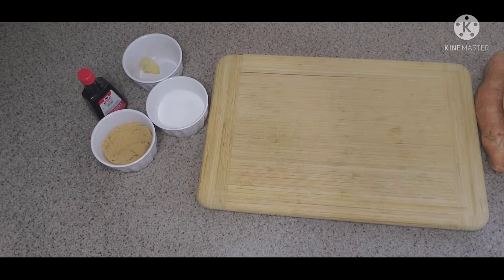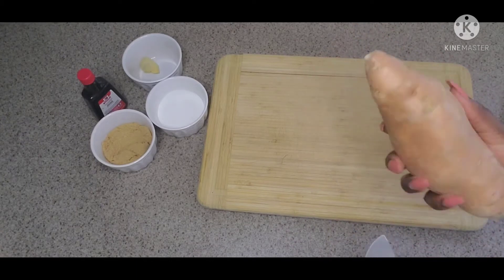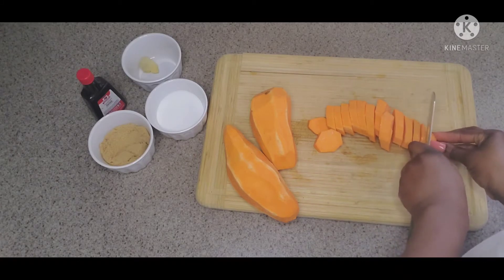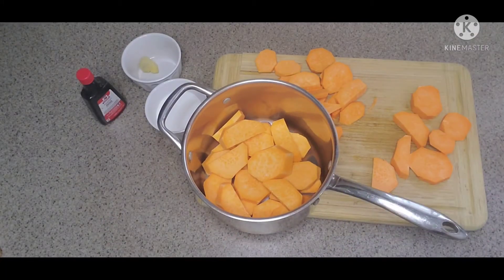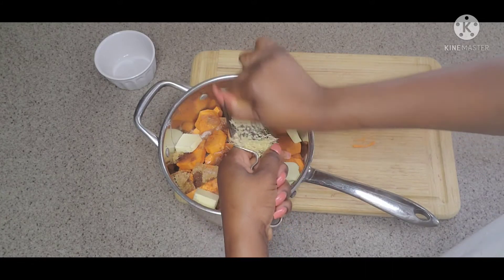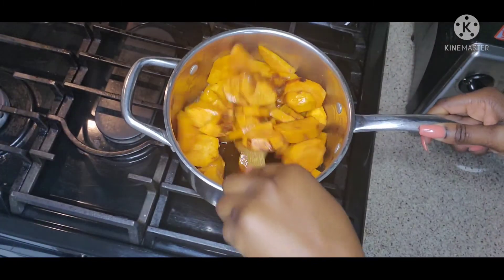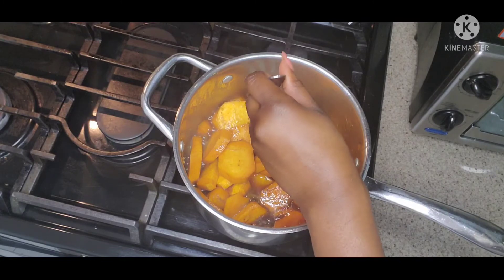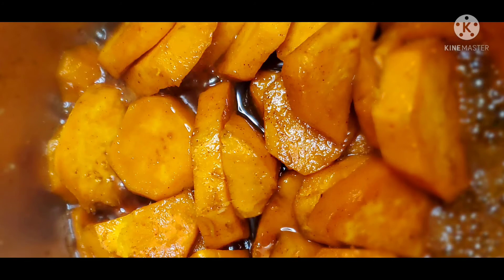EASY STOVE TOP CANDIED YAM RECIPE//THANKSGIVING SIDES//ONELOVEKITCHEN